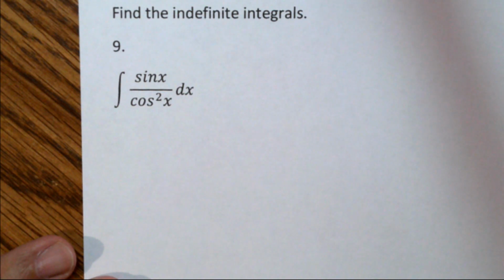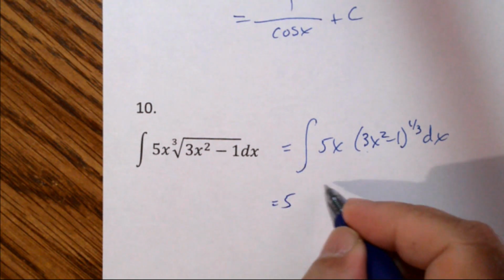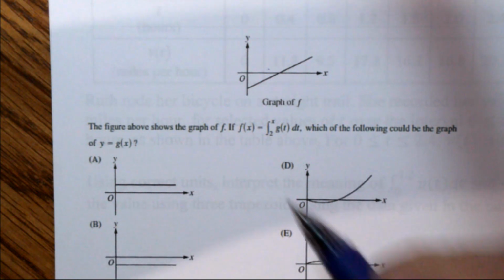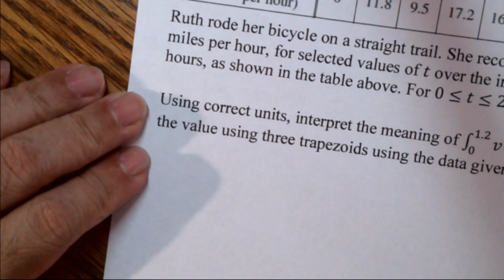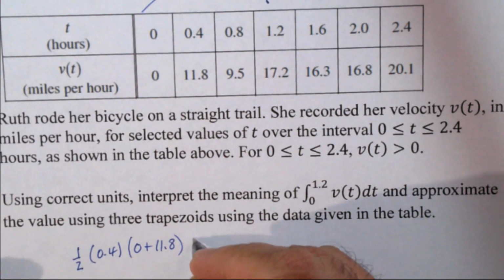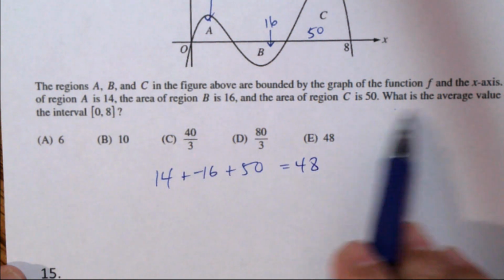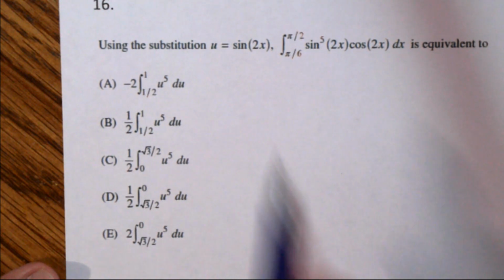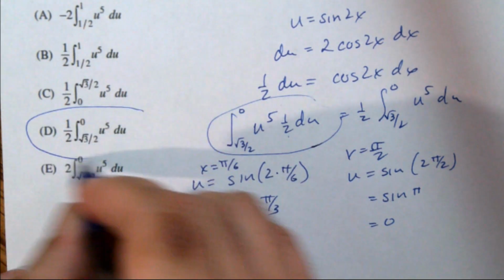Problems 9-16 March 2 Assignment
Problem 9 starts at the beginning   Problem 10 starts at 1:12    Problem 11 starts at 3:09  Problem 12 starts at 5:41  Problem 13 starts at 6:37    Problem 14 starts at 8:48   Problem 15 starts at 9:50   Problem 16 starts at 11:30